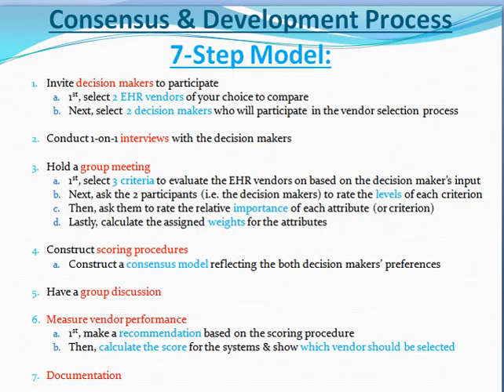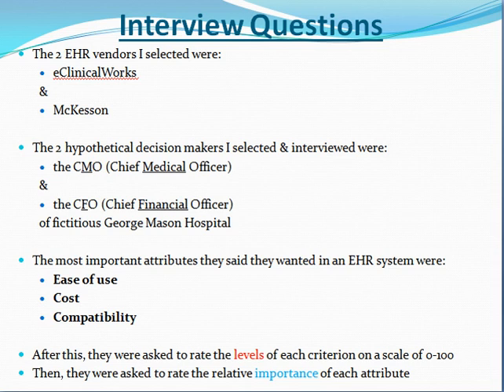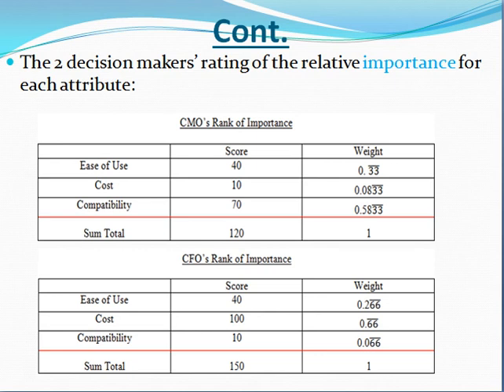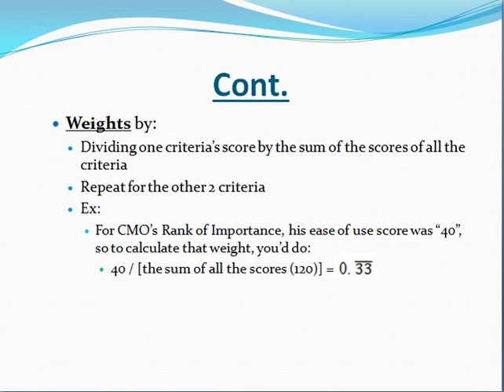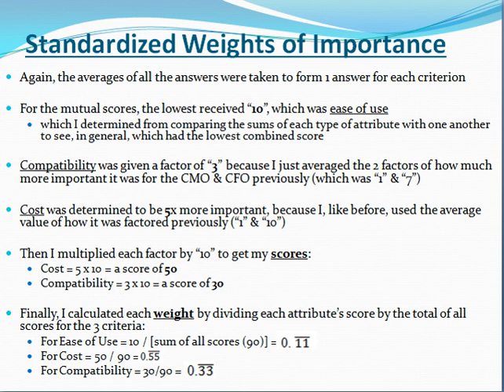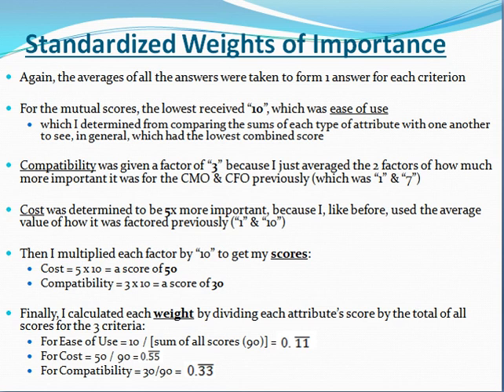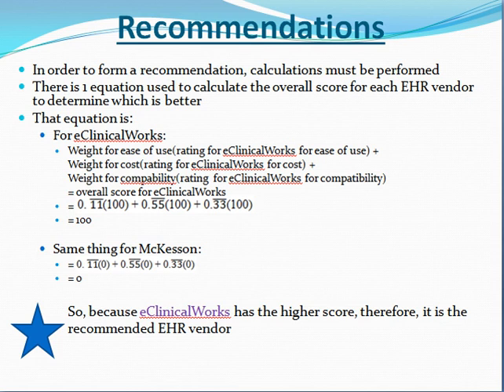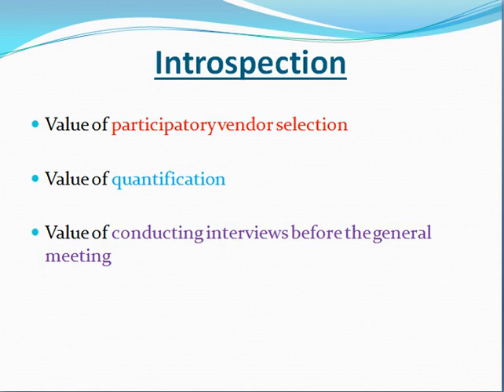Teach One Assignment: Participatory Vendor Selection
This presentation was prepared as part of the HAP 360 course on Information Systems in Health Care Management taught by Professor James Oakes at George Mason University (GMU) Department of Health Administration and Policy. I'm currently a Junior at GMU majoring in Health Administration with a concentration in Health Informatics.